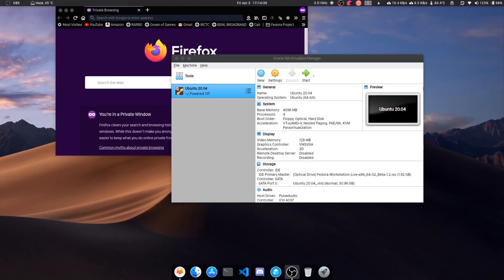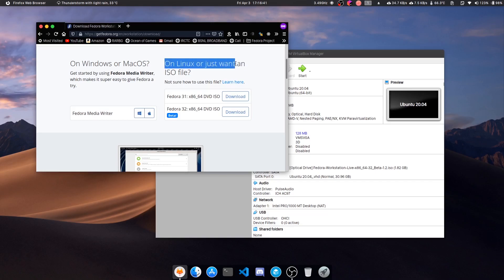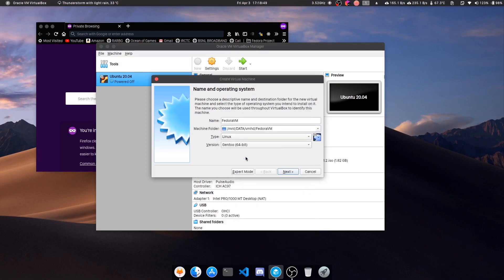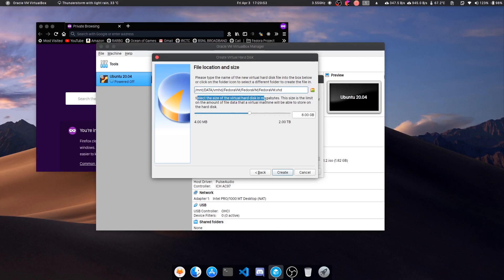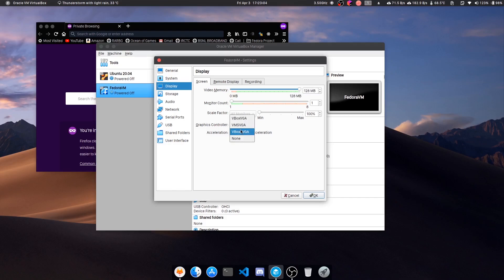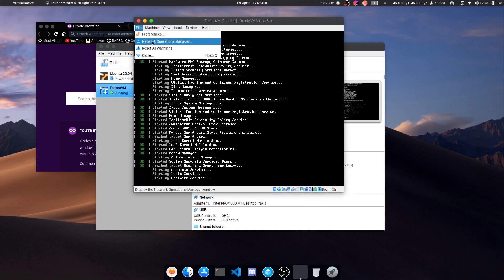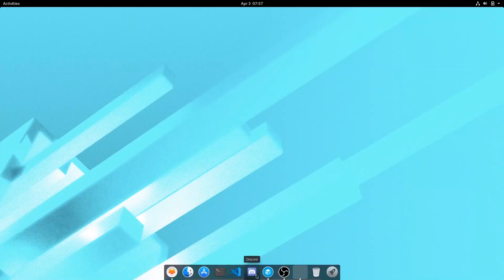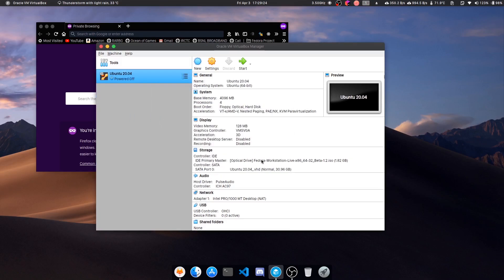How to Create and Run different OS on VirtualBox || NOOB'S Guide #4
Okay, So here I present to you Another new topic. In this topic, I am going to describe the process of running different Operating Systems on a virtual box or any VM software.

I hope you like this video. I am using Virtual Box from Oracle. You can use anyone you like just the UI may be different.

And click on that bell icon to get notified of my various different videos.